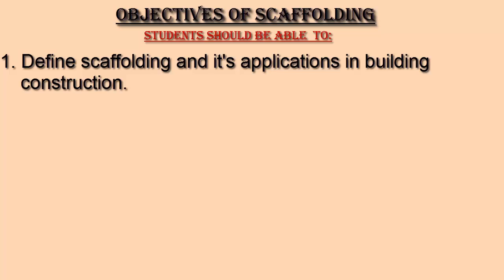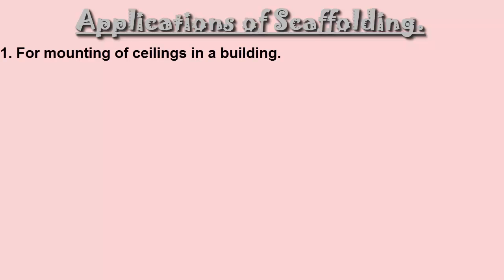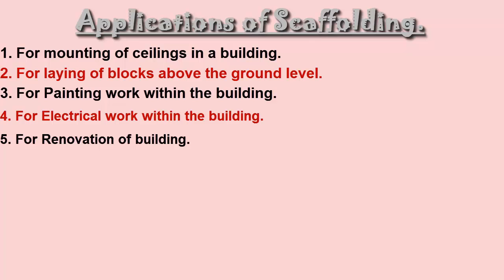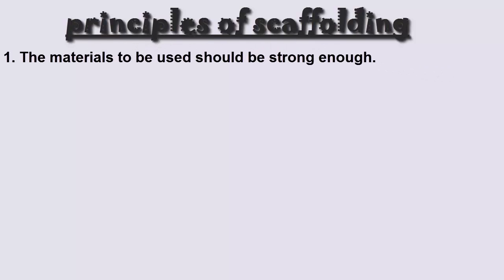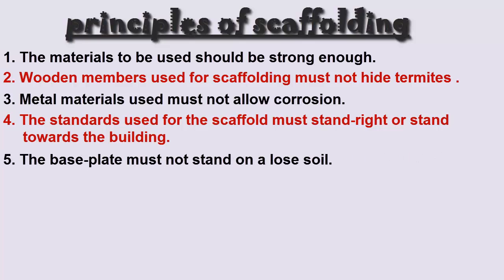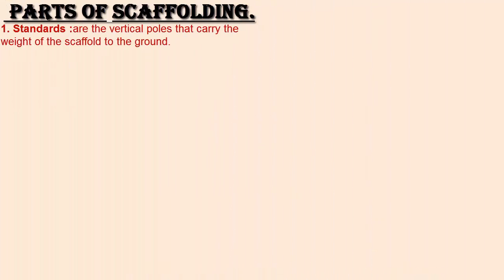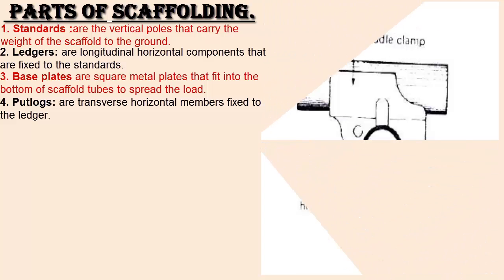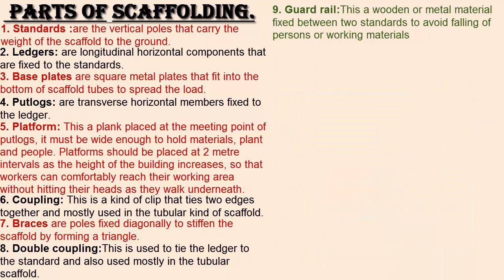scaffolding clip 1 Final